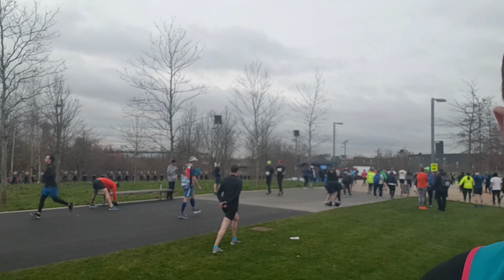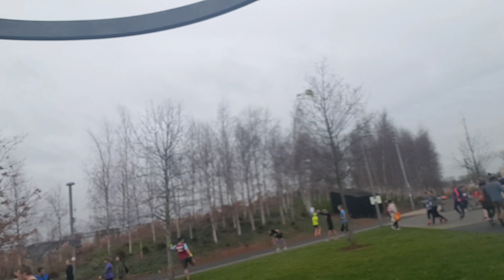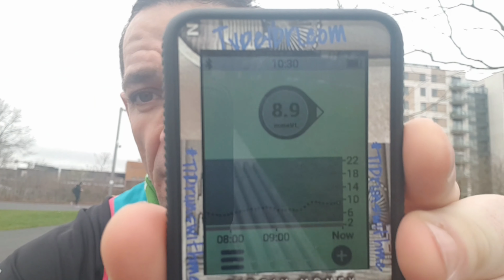London Marathon 2019 - Session 14 - Race Practice - Olympic Park 10K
A look back on a great Run Through Race at The Olympic Park 12th January 2019